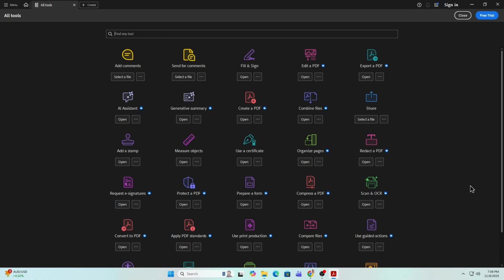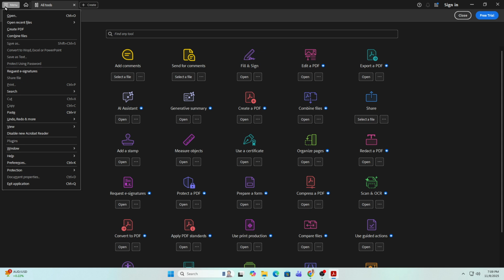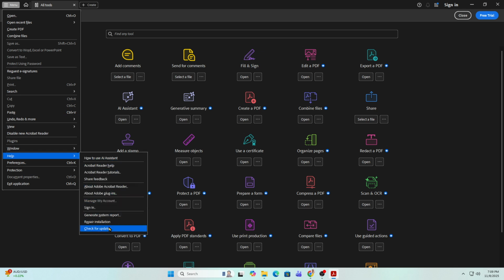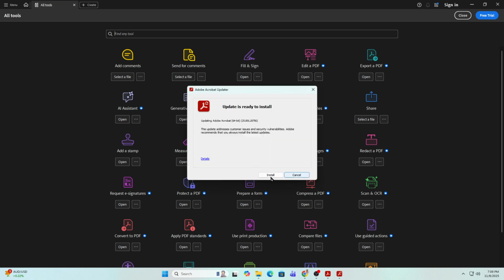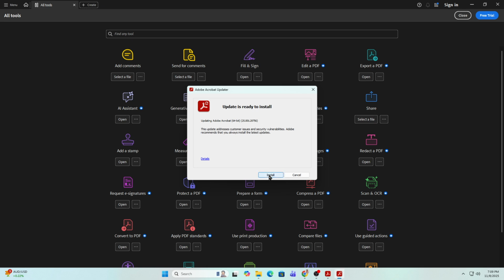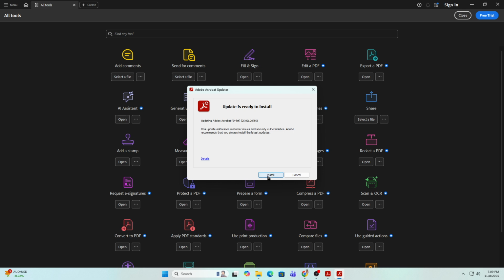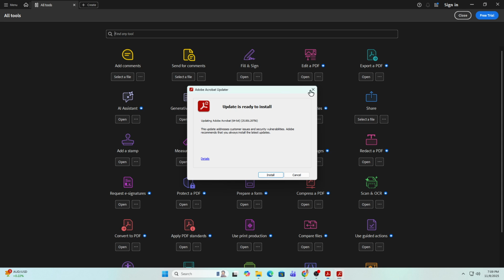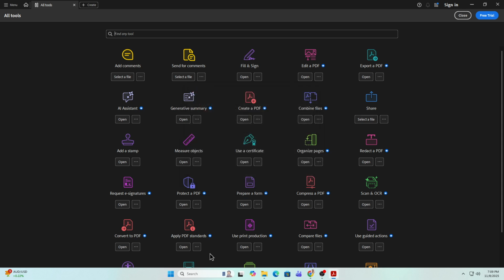How to Update Adobe Acrobat [Full Guide 2026]